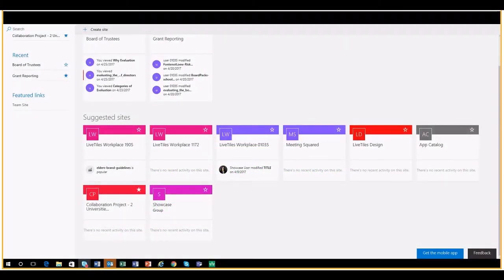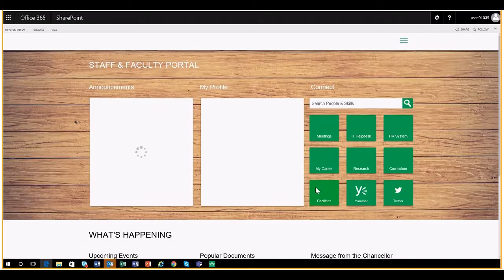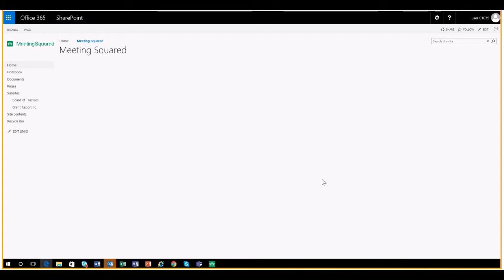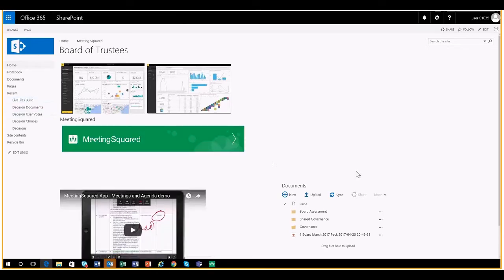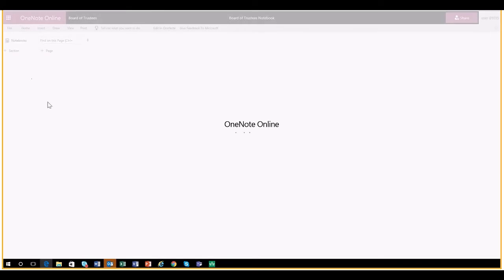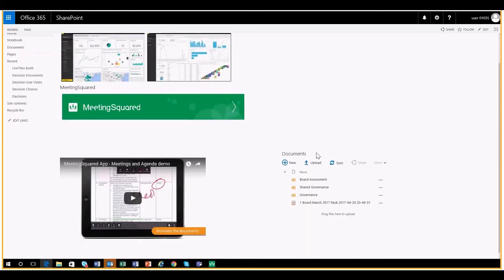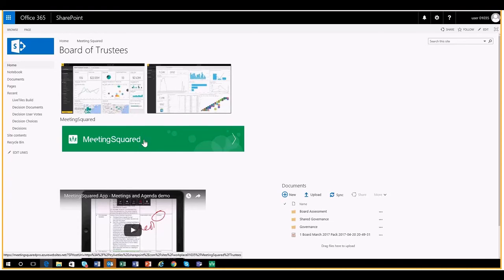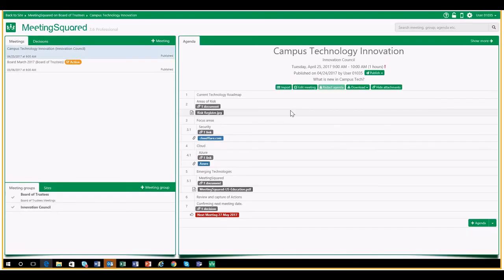How MeetingSquared fits into SharePoint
A brief overview of how MeetingSquared sits inside Microsoft SharePoint enabling you to organise and prepare for meetings directly in your teams site.